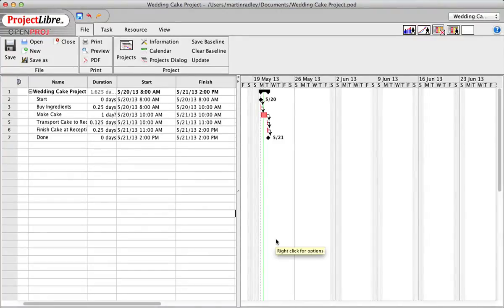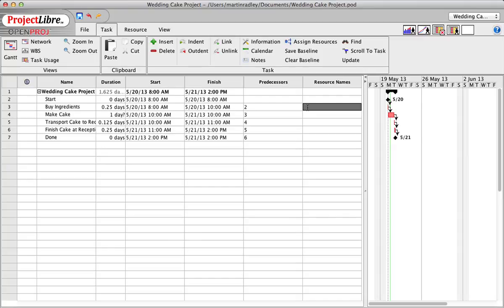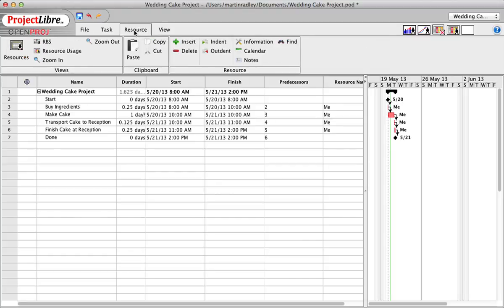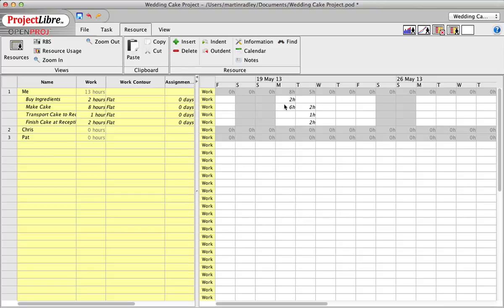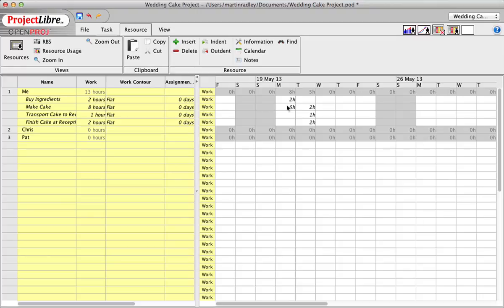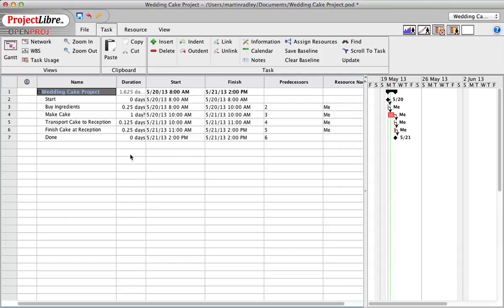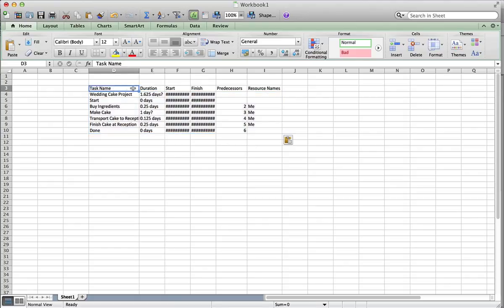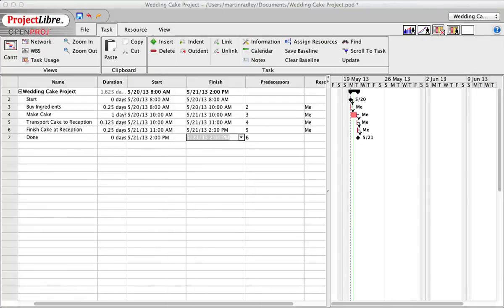Anshu Gupta 9759271058 R/o Gayatri Nagar, Jahangir abad, Bulandshahr, up 203394.